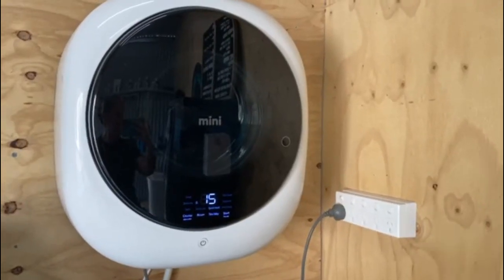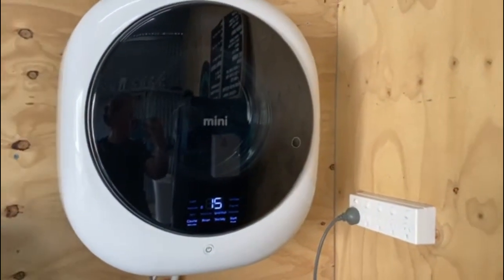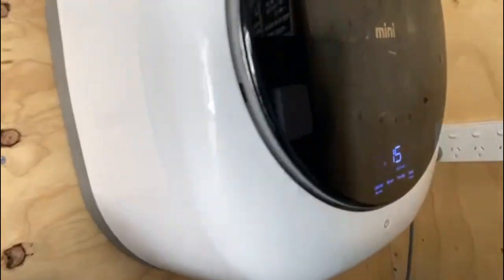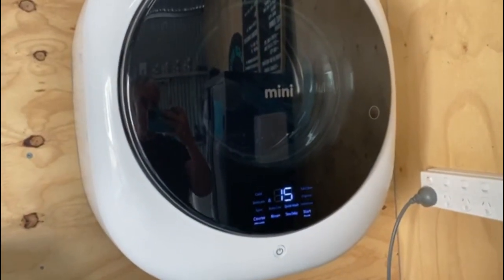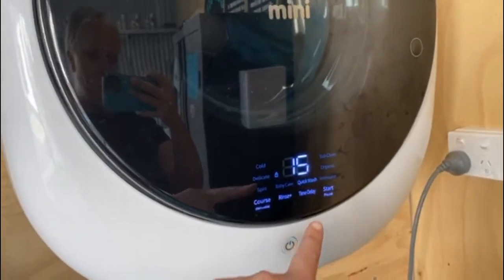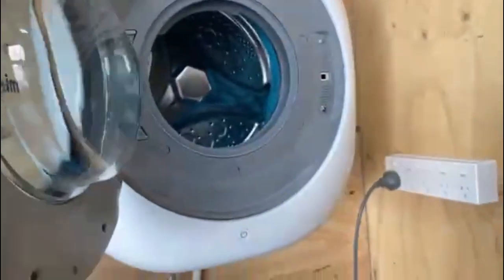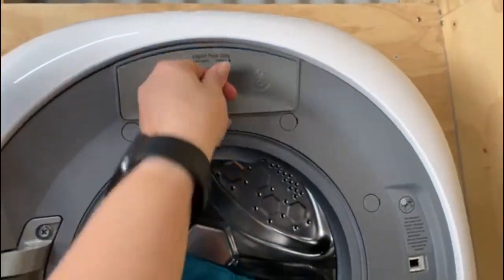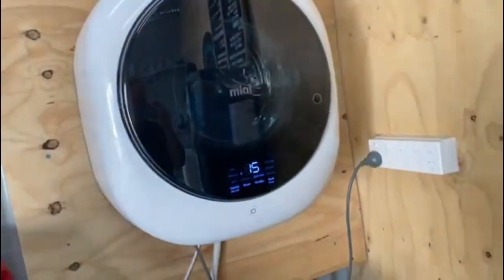The Best Small Washing Machine For Caravans: Winia (Daewoo) Review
To shop the best small washing machine for caravan trips after watching the customer review,

Caravan RV Camping customer, Renee from Kaniva, VIC reviews the Winia 2.5kg Wall Mountable Mini Washer 240V. Purchased at caravanrvcamping.com.au

Check out the world’s first wall mountable small washing machines for caravans in this customer review! In the words of this Caravan RV Camping customer, the Daewoo 2.5kg wall mountable mini washer is “a beauty”. As you can see in the customer review, it takes up minimal space, which is exactly what you want from a small washing machine for caravan trips. This customer bought the small washing machine for caravan use and because it takes up so little space, she now uses one in her dog salon too!

This happy customer talks through some of her favourite features including the 15 minute quick wash and a power assisted door that pops open when the cycle is done. Even though it’s a small washing machine for caravan use, the Daewoo mini washer has a good barrel space and size. It offers a full range of wash cycles including cotton, delicates and quick wash. Plus, there are features you’d expect from a full-size washing machine, like an extra rinse cycle and temperature control up to 95C. The illuminated touch screen control panel makes this washing machine a dream to use. Whether you have a small space for a washing machine, like our customer’s dog salon, or you want to take it on the road, this Daewoo mini washer is a brilliant choice.